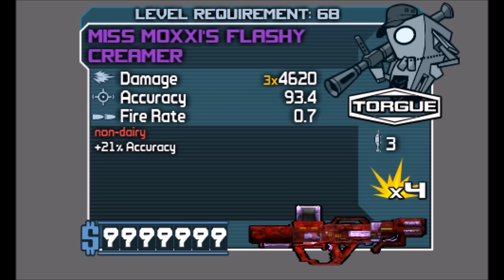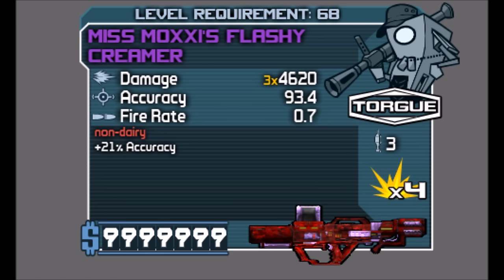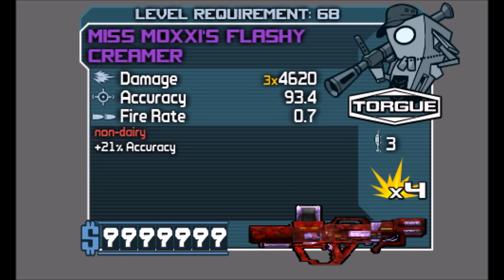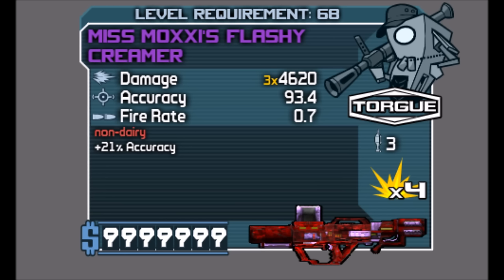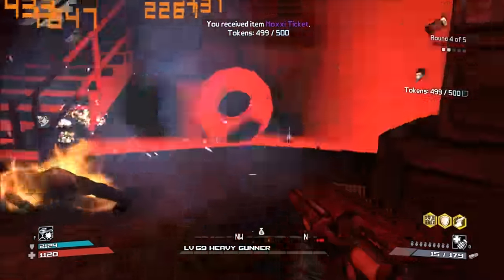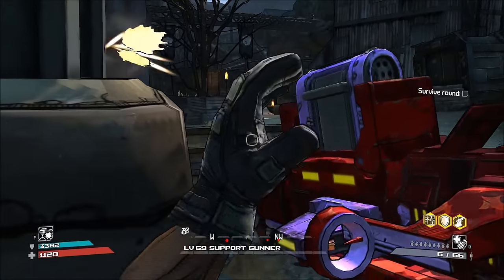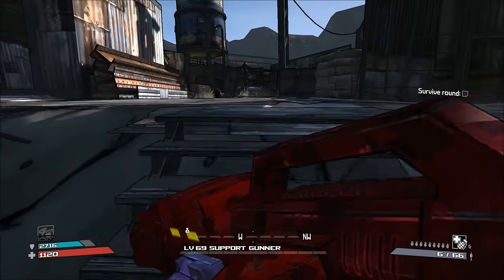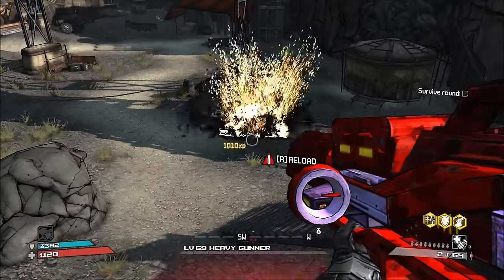Borderlands: *Miss Moxxi's Creamer* Underdome 2.0 Unique Weapon Guide!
Intro & Outro Song: Artist's name: Pegboard Nerds

In this series, I'm going over and covering all of the weapons you can obtain in the Custom DLC called the Underdome 2.0. Please Rate, Comment and Subscribe for more of these guides.